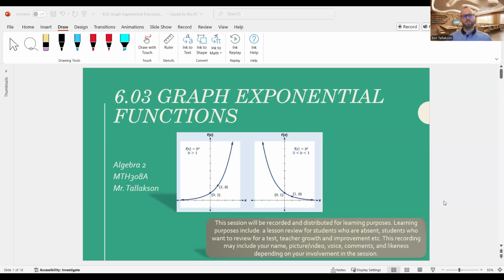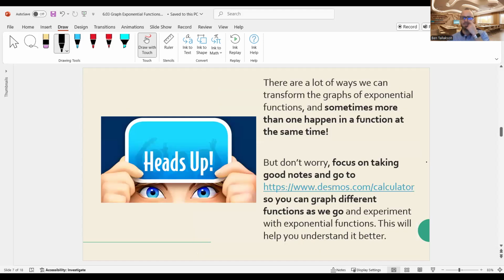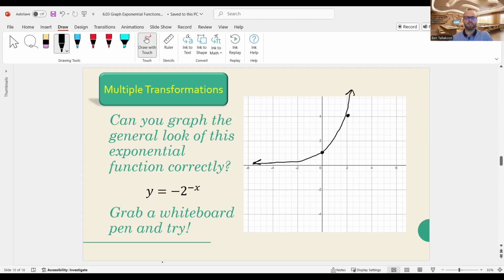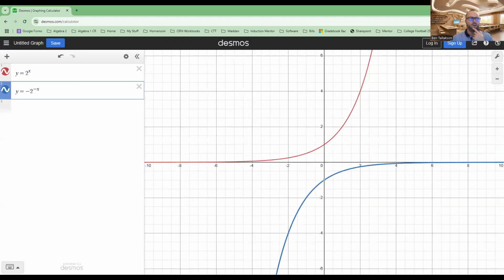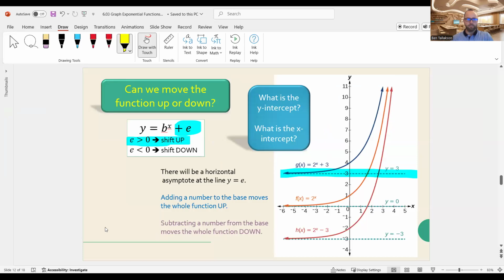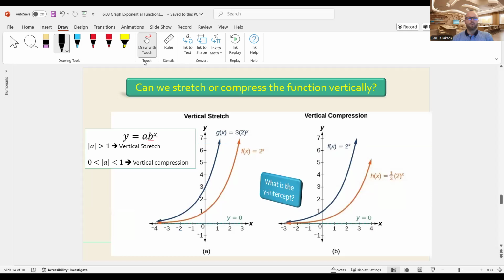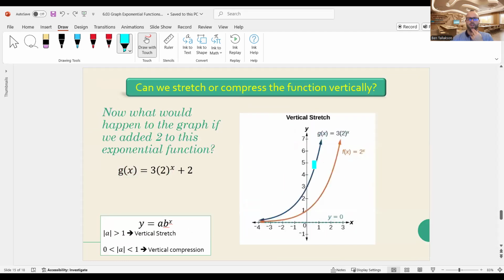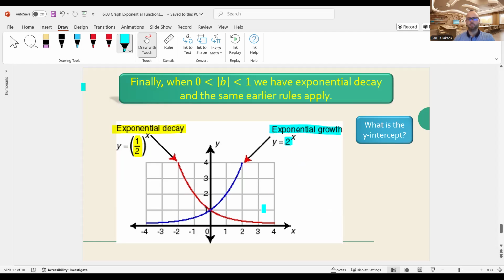6.03 Graph Exponential Functions